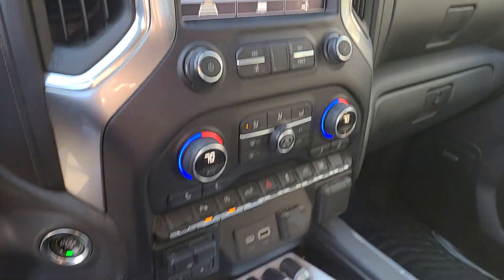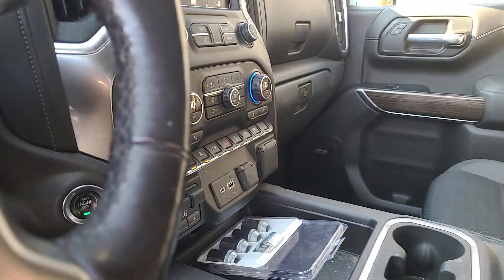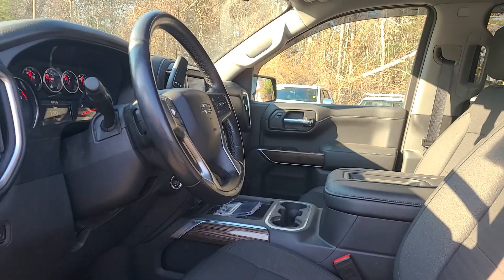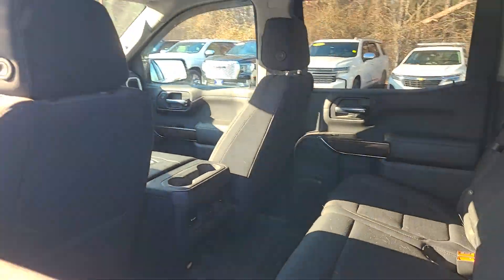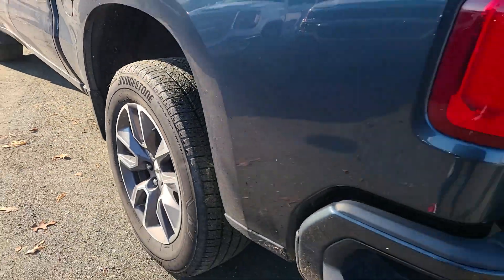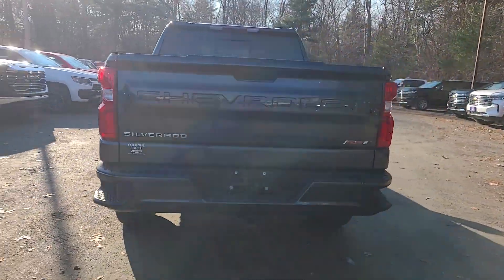2020 Chevrolet Silverado_1500 RST 4WD Crew Cab 147 Massachusetts Dartmouth, New Bedford, Raynh...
Pre-Owned 2020 Chevrolet Silverado_1500 RST 4WD Crew Cab 147  available at Colonial South Chevrolet located in 361 State Rd, North Dartmouth, Massachusetts, 02747. Servicing the Dartmouth, New Bedford, Raynham, Westport, Fall River area.

Get into a car with value, the   2020  Chevrolet Silverado_1500.  The Chevrolet Silverado 15 Hundred: The full-size pickup that's strong, quiet, and dependable, with the latest technology to keep you connected while you get the job done. These are just some of the great options this vehicle comes with: Heated Driver Seat, Power Driver Seat, Power Windows. Powerful versatility meets comfortable convenience in the Silverado 15 hundred. Come in and drive it.